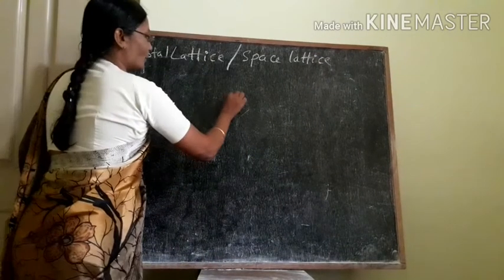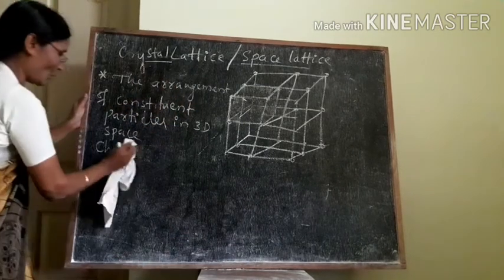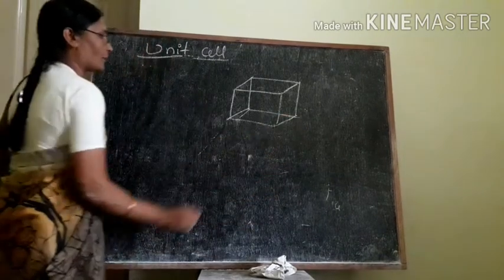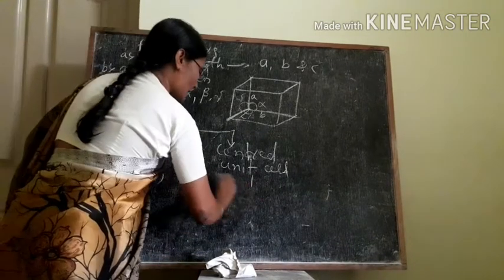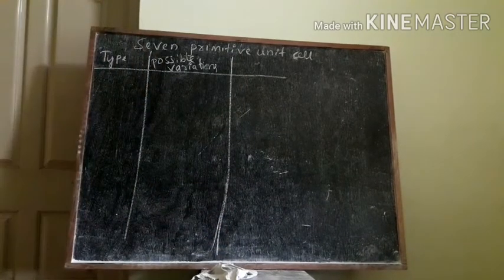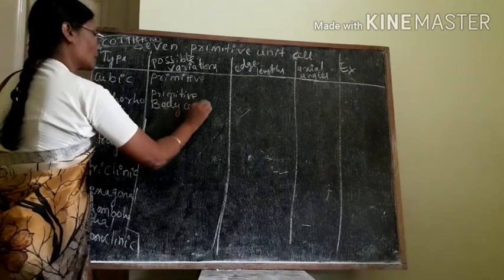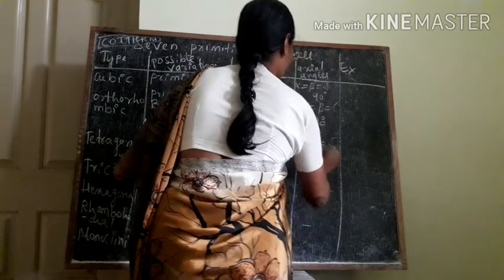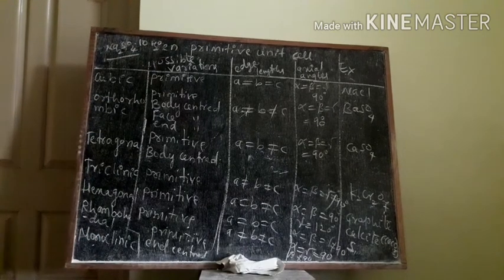Crystal lattice,unit cell,types of unit cell